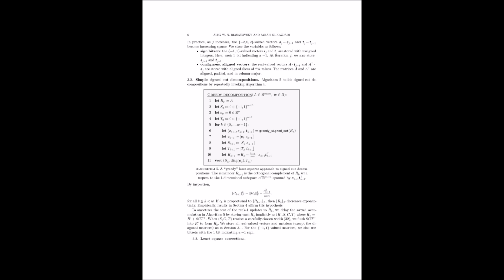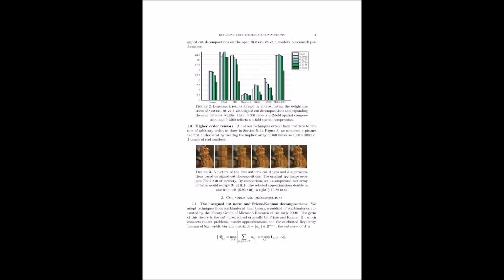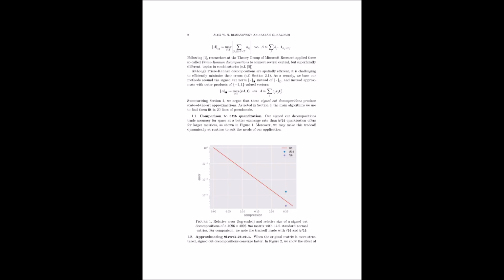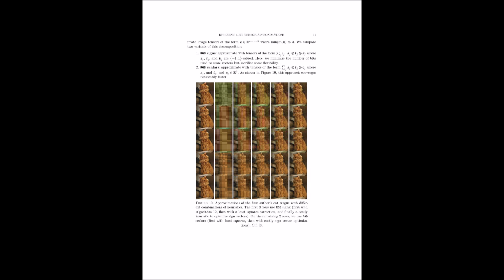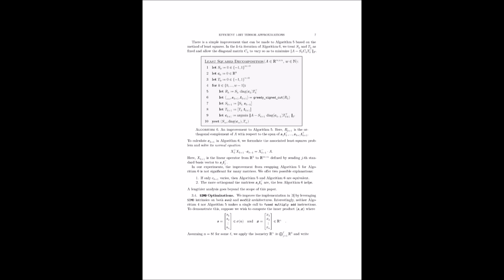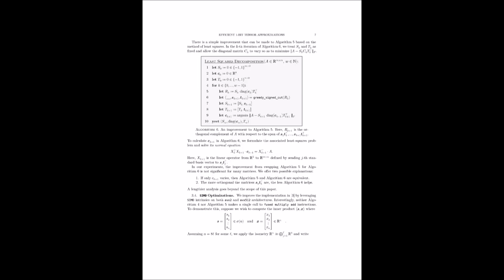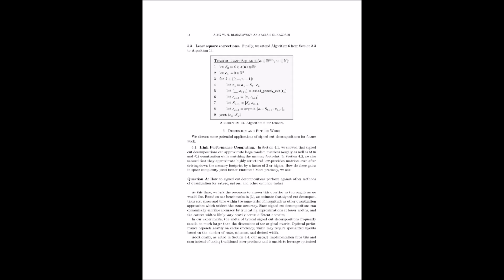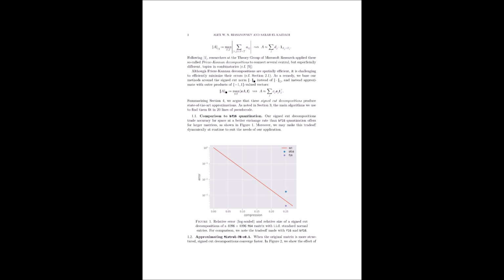Efficient 1 bit tensor approximations 2410 01799v1 05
Source: Riasanovsky, A.W.N., & El Kazdadi, S. (2024). Efficient 1-bit tensor approximations. arXiv preprint arXiv:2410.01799v1.

Efficient 1-Bit Tensor Approximations: A Study Guide

    Signed Cut Decomposition: A method of decomposing matrices and tensors into linear combinations of tensor products of vectors with values of -1 or 1. This allows for efficient storage and approximation of large matrices and tensors.
    Cut Norm (‖ ⋅ ‖□): A measure of the maximum absolute sum of entries in any submatrix of a given matrix. Used in Frieze-Kannan decompositions.
    Signed Cut Norm (‖ ⋅ ‖■): Similar to the cut norm but uses {-1, 1}-valued vectors instead of {0, 1}. Used in signed cut decompositions and offers practical advantages over the cut norm.
    Frieze-Kannan Decomposition: A method of approximating matrices using linear combinations of rank-1 matrices with {0, 1} entries, based on the cut norm.
    Rank-1 Matrix: A matrix that can be expressed as the outer product of two vectors.
    Tensor: A multi-dimensional array of numbers, generalizing matrices (which are 2D tensors).
    bf16/f16 Quantization: Methods for reducing the number of bits used to represent floating-point numbers, often used for model compression in deep learning.
    SIMD: Single Instruction, Multiple Data. A type of parallel processing where a single instruction operates on multiple data points simultaneously.
    AVX2/AVX512: Advanced Vector Extensions. Instruction set extensions for x86 processors, enabling SIMD operations on larger vectors for improved performance.
    Mistral-7B-v0.1: An open-source large language model used as a case study for applying signed cut decompositions.
    HuggingFace Leaderboard: A platform for evaluating and comparing the performance of different machine learning models.
    Safetensors File: A file format used for storing tensors, often associated with deep learning models.

Short-Answer Questions (2-3 sentences each)

What is the main advantage of signed cut decompositions compared to traditional matrix decompositions like Singular Value Decomposition (SVD)?Signed cut decompositions offer significant space efficiency, especially for large matrices, as they represent data using only {-1, 1} values and a few scalar coefficients. This makes them particularly attractive for applications with memory constraints.

Explain the difference between the cut norm and the signed cut norm.
The cut norm considers the maximum absolute sum of entries in any submatrix, using {0, 1}-valued vectors. The signed cut norm uses {-1, 1}-valued vectors, allowing for both positive and negative contributions in the sum.

Why are Frieze-Kannan decompositions considered computationally challenging?
Minimizing the error of Frieze-Kannan decompositions is a complex problem. Finding the optimal approximation involves calculating the cut norm, which is MAX SNP hard. Additionally, the rank-1 matrices used in the decomposition are often not orthogonal, leading to computational difficulties.

How do signed cut decompositions address the challenges associated with Frieze-Kannan decompositions?
By utilizing the signed cut norm and {-1, 1}-valued vectors, signed cut decompositions offer a more tractable approach. The signed cut norm is more readily approximated, and the resulting decompositions exhibit better orthogonality, leading to more efficient computation.

 What is the purpose of Algorithm 4 in the paper?
Algorithm 4 is a randomized greedy algorithm designed to estimate the signed cut norm of a given matrix. It iteratively refines its estimate by flipping the signs of elements in vectors and calculating the resulting inner product.

Describe the key difference between Algorithm 5 and Algorithm 6 for creating signed cut decompositions.
Algorithm 5 is a straightforward greedy approach that selects rank-1 terms iteratively. Algorithm 6 introduces a least-squares correction step to optimize the coefficients of the decomposition after each iteration, potentially improving accuracy.

How does the paper leverage SIMD instructions for performance optimization?
The implementation utilizes SIMD instructions to accelerate the computation of inner products, which are central to the signed cut decomposition process. By exploiting the parallel nature of SIMD, the algorithm can efficiently operate on multiple data points simultaneously.

What are the two main variants explored in the paper for approximating image tensors?
The paper investigates two methods: "RGB signs," which uses {-1, 1}-valued tensors for approximation, and "RGB scalars," which employs 3-dimensional real-valued vectors. The latter approach demonstrates faster convergence in practice.